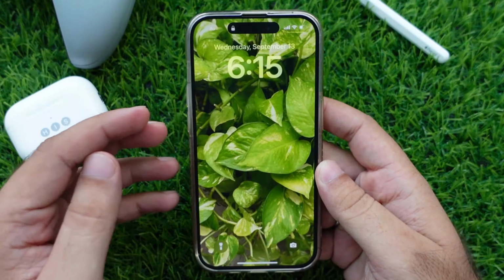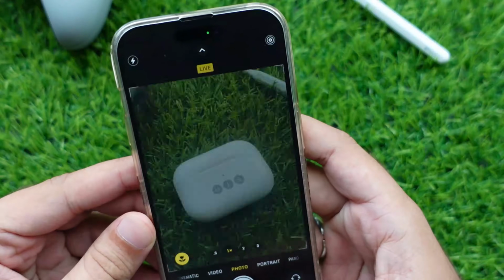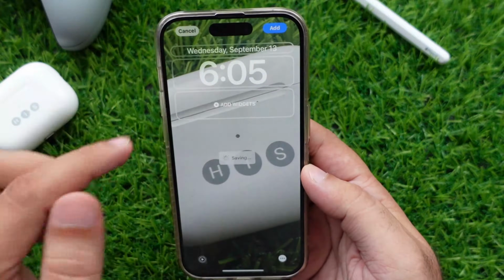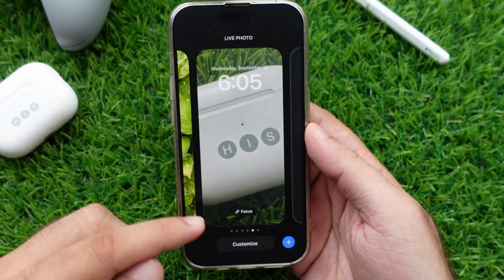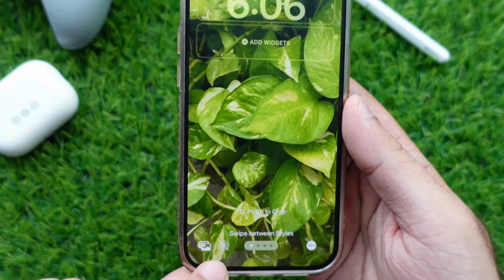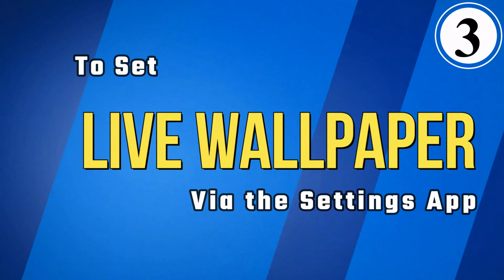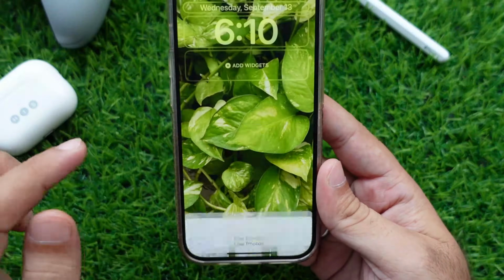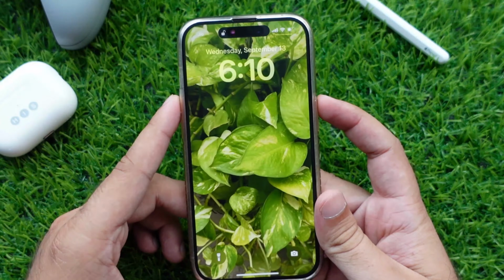How to Set Live Wallpaper in iOS 18 (Any iPhone, 15, 15 Pro, Pro Max): 3 Methods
Here are three ways to set a live wallpaper on an iPhone Lock screen. Also get to know why live wallpaper not working on iPhone. Set on any iPhone running on iOS 17, iPhone 15 Pro, iPhone 15 Pro Max, iPhone 15 Plus, iPhone 14 Series, iPhone 13 Series, iPhone 12 Series and iPhone 11 Series. Dynamic Live Wallpaper on lock screen will animate when you tap on lock screen or move your iPhone.

Timestamps:-
00:00 Intro
00:11 Set a Live Wallpaper using the Camera App
01:08 Set Live Wallpaper from the Lock Screen
02:05 Set Live Wallpaper via the Settings App

The first way is to Set a Live Wallpaper using the Camera App.

So, launch the Camera App on your iPhone and select the photo option. Now, enable the live option at the top right corner.

Make sure the live option is on. Then, capture the little motion photo.

Now, tap the photo preview. Then tap the share button. You will see different options on your phone screen. Swipe up the screen and tap the "use as wallpaper” option. You will see the live wallpaper preview for your lock screen. Tap on Live Wallpaper button to Turn your Wallaper in Live Wallpaper.

Tap the add button; your device will show options to set as a wallpaper pair or customize the home screen.

Select set as a wallpaper.

Now, close the photo and lock your phone screen. Tap the power button. You will see live wallpaper is added. That's it.

Let's see the second way to Set Live Wallpaper from the Lock Screen.

Tap and hold the lock screen of your iPhone. If your device is password protected, it will ask you to enter the password. Then, it will bring you to this page.

Now, you will see the plus icon beside the customize button. Tap on the plus icon.

Then, choose photos and tap albums. Now, choose live photos and then select the live wallpaper.

You will then see a list of live wallpapers that you can choose from.

Select your live photo; you will see the live option. Make sure the live option is on. If not, then you can tap and play live wallpaper.

Tap the add button at the top right corner. Your device will show options to set as a wallpaper pair or customize the home screen.

Select set as a wallpaper pair.

Your live wallpaper is added now on the iPhone lock screen. That’s it.

Now, let’s see the third way. Set Live Wallpaper via the Settings App.

First, Launch the Settings app on your iPhone, then scroll down a little bit and tap wallpaper.

Under wallpaper, swipe left until you see the new option. Then, tap on the blue plus sign under New.

Now, tap photos.

Then tap albums and choose live photos.

You will see a list of live wallpapers that you can choose from.

Select your favorite live wallpaper from the list.

You will see the preview of your live wallpaper.  Make sure the live option is on.

To finalize the live wallpaper, tap the add button on the top right corner.

Then, choose set as wallpaper pair.

Close the settings app and lock your iPhone screen.

Press the power button, and your iPhone will display the live wallpaper. That’s it.

That's it, folks! 🎉 Unlock the live wallpaper charm effortlessly with these methods. 🙌

XX XX